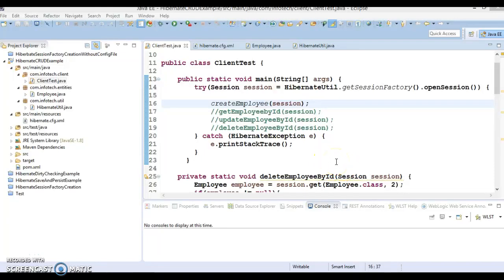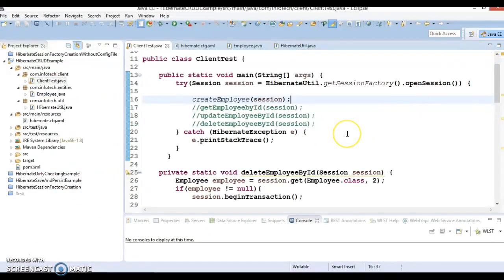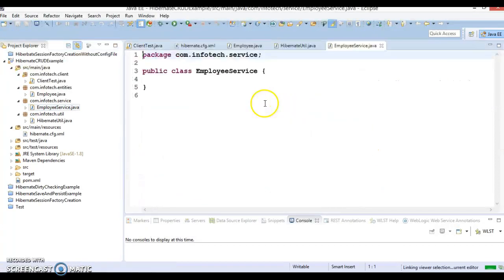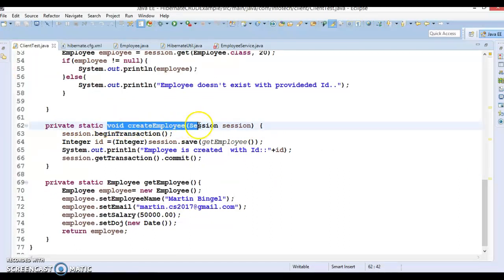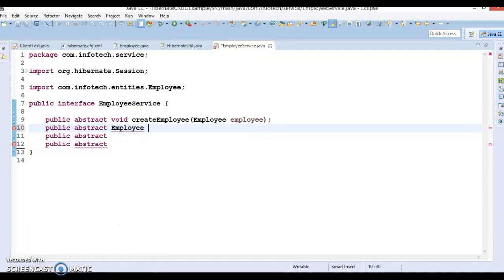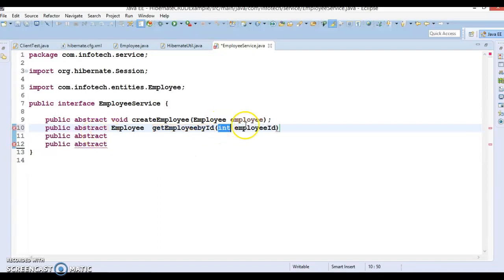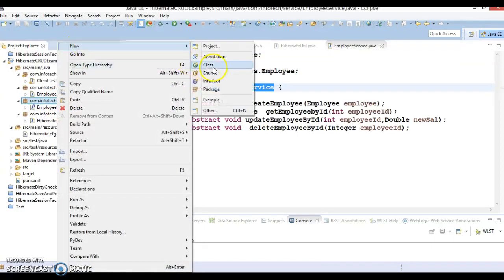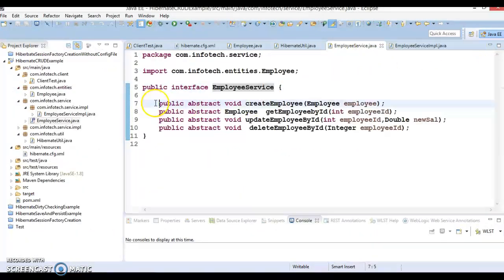Hibernate Example with Service and DAO layer_PART1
In this video we will refactor hibernate CRUD example with Service and DAO layer.